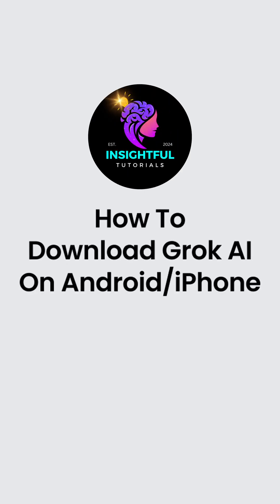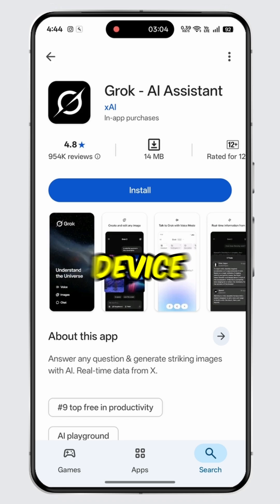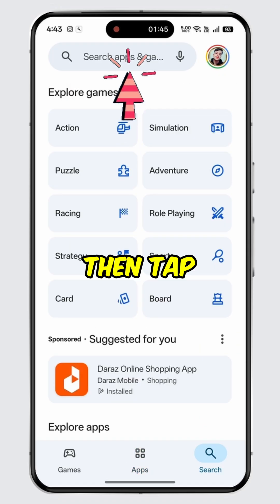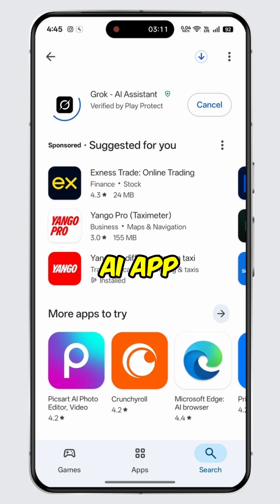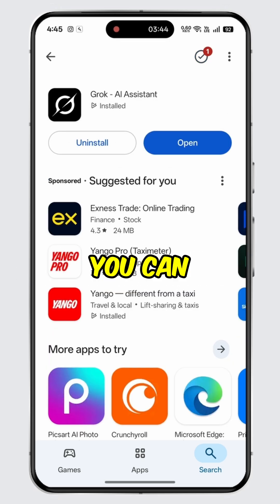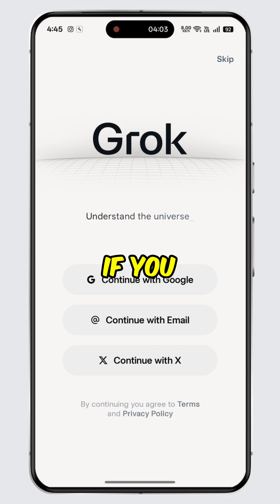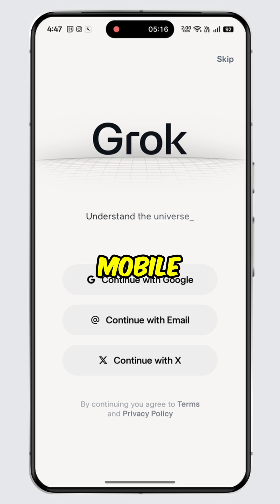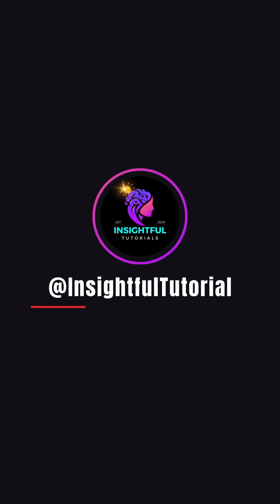How To Download Grok AI On Android/iPhone (2025) | Install Grok AI App On Mobile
Want to try out Grok AI on your mobile device? In this quick tutorial, I’ll show you how to download and install the Grok AI app on both Android and iPhone in 2025. Whether you're using Android or iOS, this step-by-step guide will get you started with Grok AI in just a minute!

🔹 Tips:
✅ Make sure your play store/app store is up to date.
✅ If the Grok AI app isn’t available, check for regional limitations.
✅ Always download from trusted sources only.

⏳ Timestamps:
00:00 - Intro
00:10 - Open Play Store or App Store
00:20 - Search for Grok AI
00:30 - Tap Install
00:40 - Open App

Get simple, clear mobile tutorials everyday!